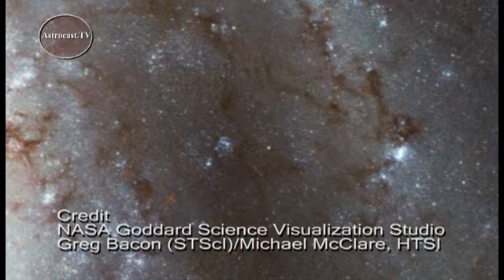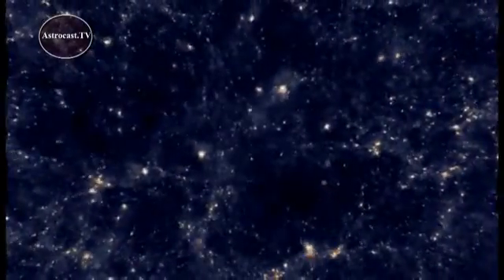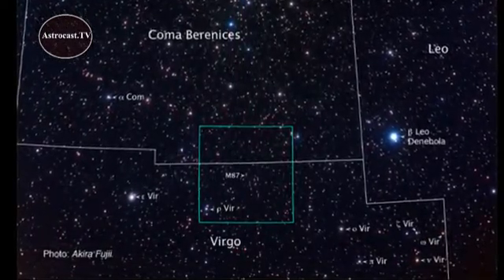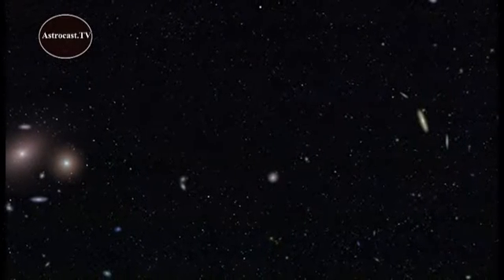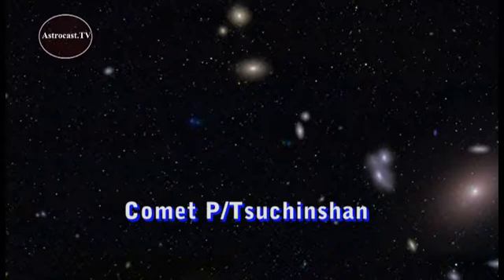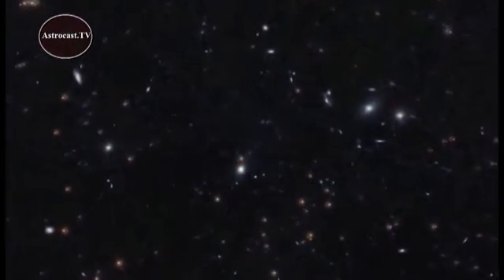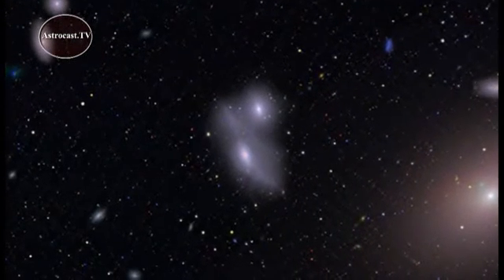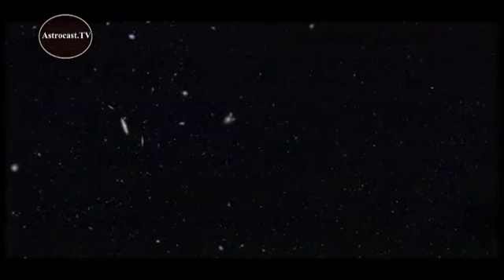Astrocast.TV Presents The Astronomer's Universe - "The Big Picture"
The Astronomers Universe for May 2009 is really about a wonderful image of the cosmos disguised as an astronomy exhibit and I find such exhibits fascinating.  As a producer for planetarium shows and a frequent visitor to science museums around the world, I get the chance to see many kinds of science outreach projects each year, and I always find something to learn from them.